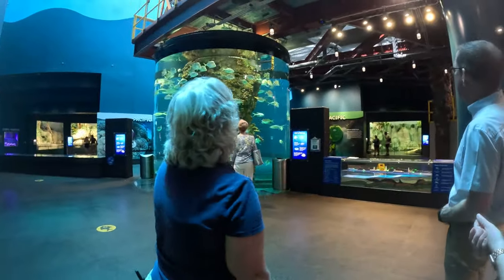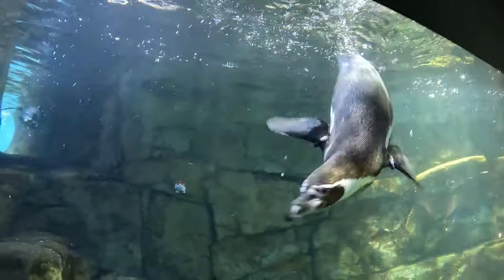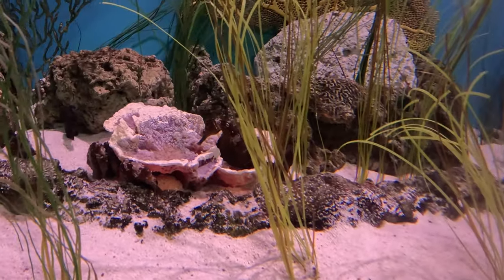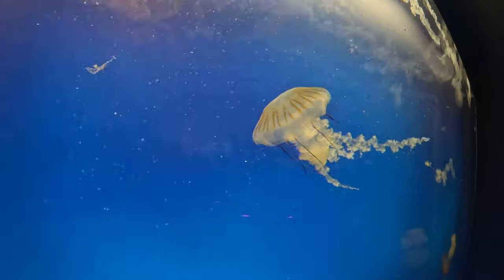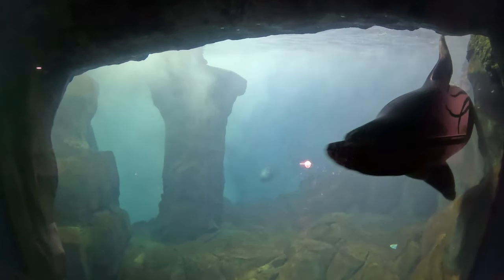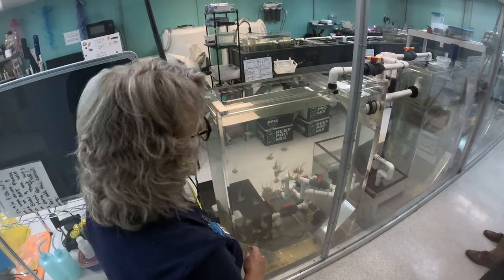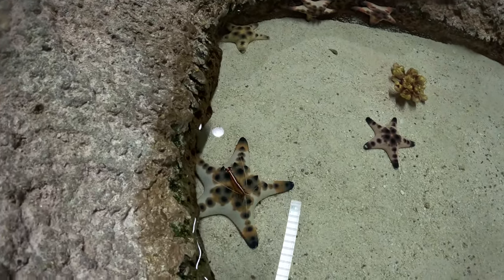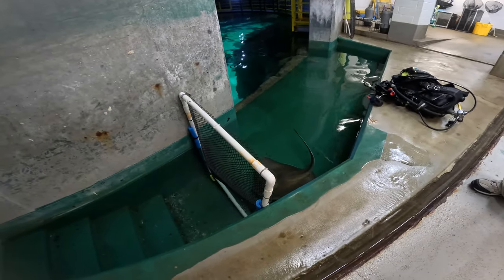Dive into the Depths of Moody Gardens Aquarium in Galveston, TX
In this video, we'll take you on a tour of the Moody Gardens Aquarium in Galveston, TX. Our guide will show you some of the coolest creatures in the aquarium and interesting facts about Moody Gardens. Learn about the aquarium so that you are able to fully experience it when you come down! 🐠

If you're looking for a fun day out, be sure to check out the Moody Gardens Aquarium in Galveston, TX! This aquarium is an amazing experience and is a great way to spend a daycation or weekend in Galveston, TX.🦑

0:00 Moody Gardens Aquarium Entrance - Oil Rig Tank
0:21 South Atlantic Exhibit (Most Popular) - Penguins!
1:21 Coral Lab - Florida Reef Tract Project
1:38 South Pacific Tank
1:59 Seahorses
2:15 Jelly Exhibit
3:17 Marine Mammal Exhibit (2nd Most Popular)
3:29 Octopus
3:48 Harbor Seals
4:12 Kelp Forest and Rockfish
4:20 Mangrove Touch Tank - Stingrays!
4:46 Jelly Lab
5:31 No-Touch Touch Tank - Jawfish, Sea Stars, Urchins, Shrimp
6:04 Caribbean Tank (Largest Exhibit)
6:26 Wet Deck